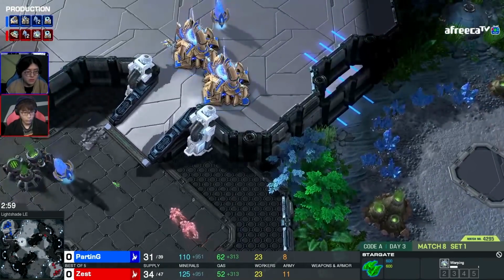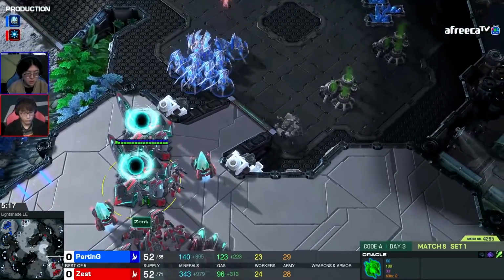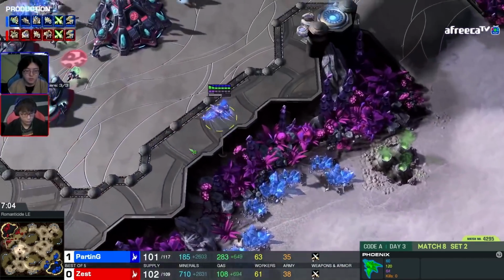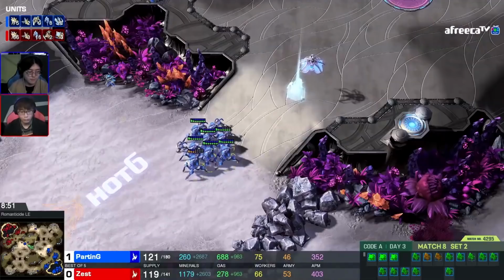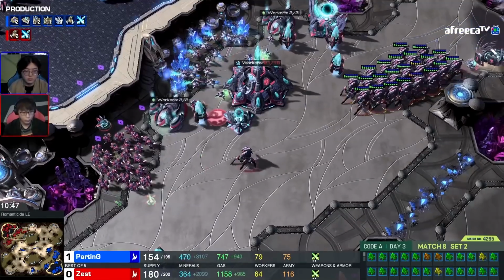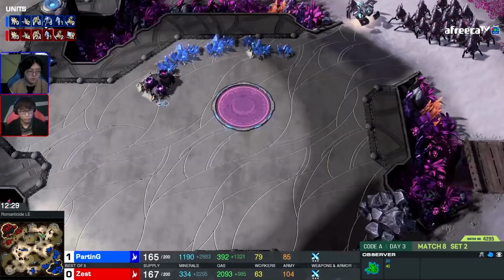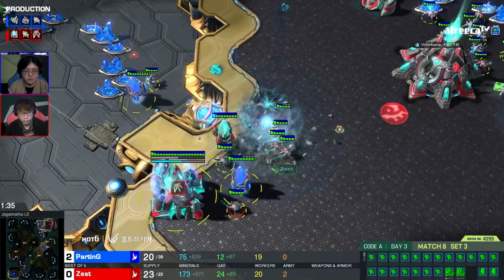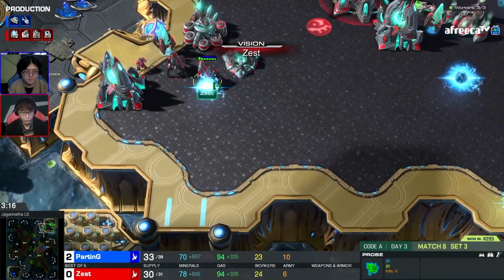PartinG's PERFECT PROBE MICRO - Starcraft 2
Parting displaying some awesome protoss plays vs. Zest in the GSL Code S 2021

We also upload other content, such as trailers & montages.

StarCraft 2: Legacy of the Void is a standalone expansion pack to the military science fiction real-time strategy game StarCraft 2: Wings of Liberty, and the third part of the StarCraft 2 trilogy developed by Blizzard Entertainment. On this channel you will find Starcraft funny moments, micro, highlights, plays and a lot more! starcraft 2 vods